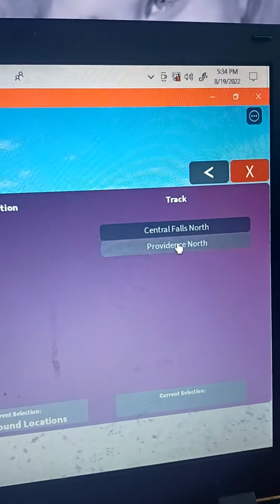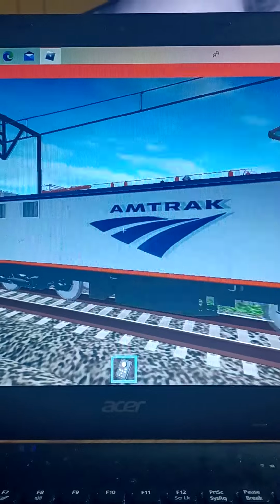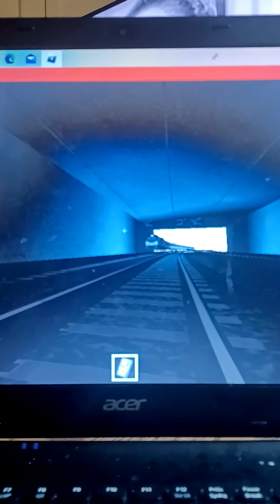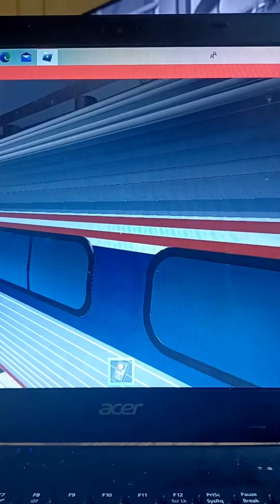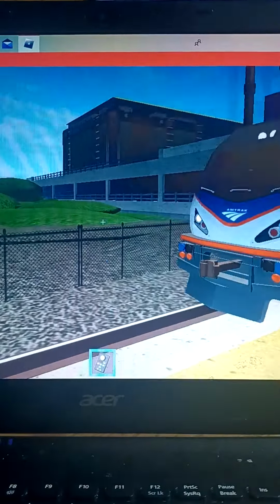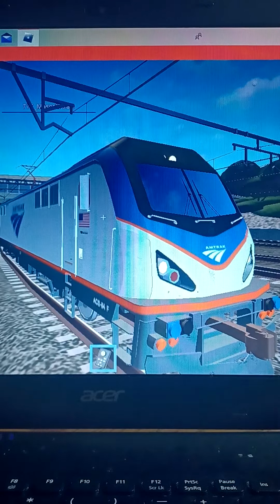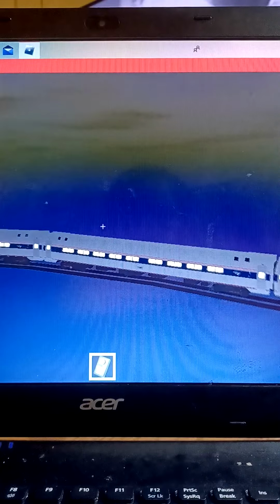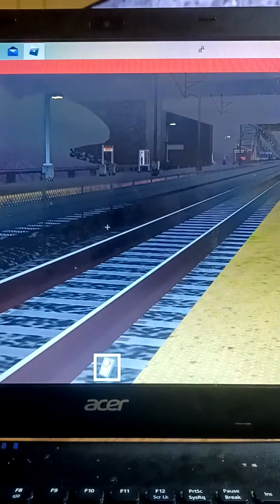Amtrak trains episode 2 Amtrak ACS 64 Original unit